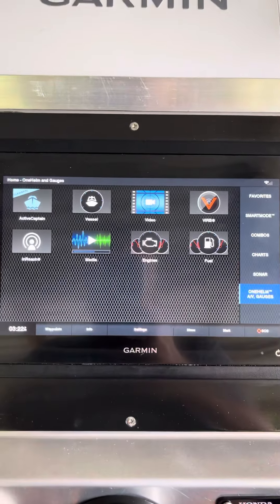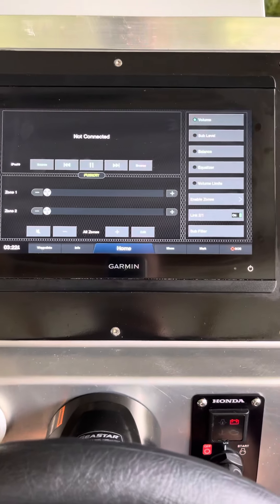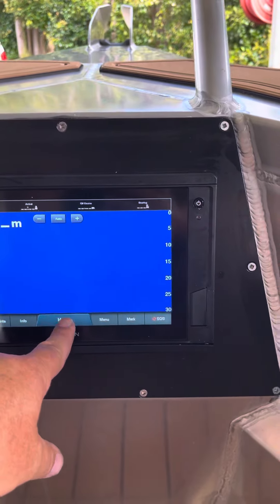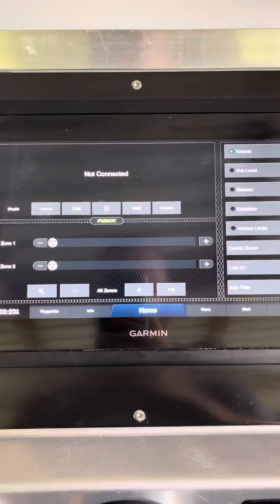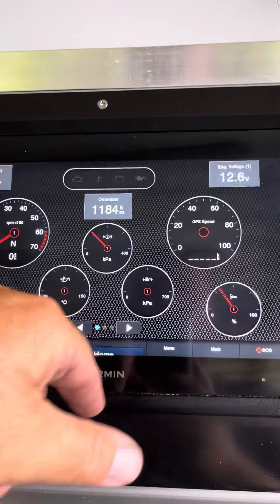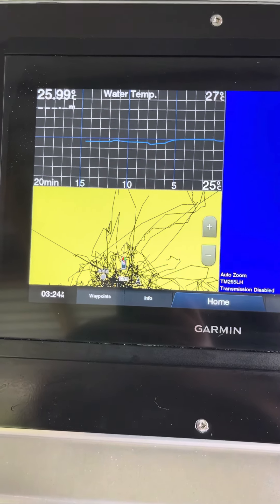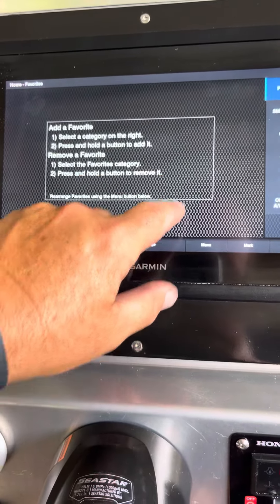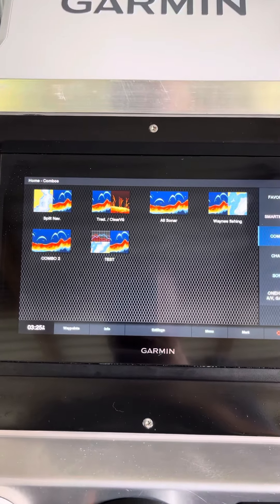Garmin -Fusion set up on a F18 Frewza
Garmin 8412 and 952plus